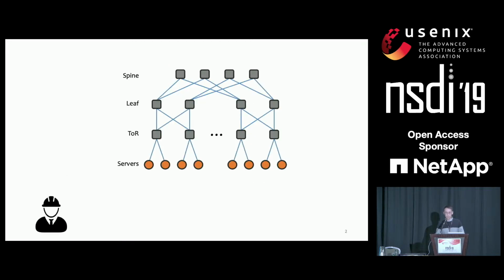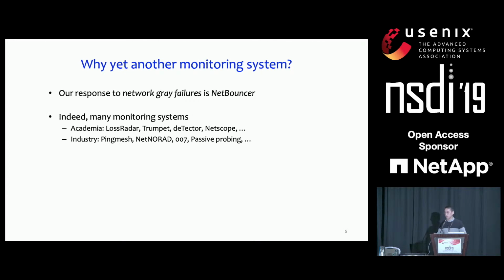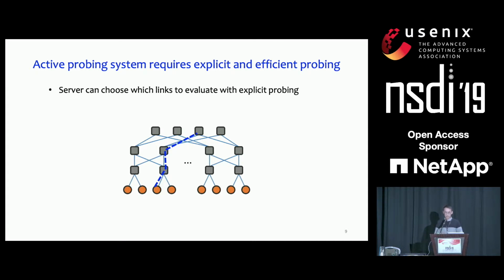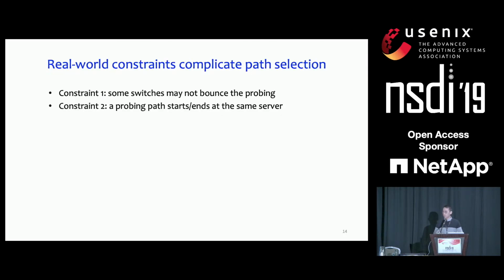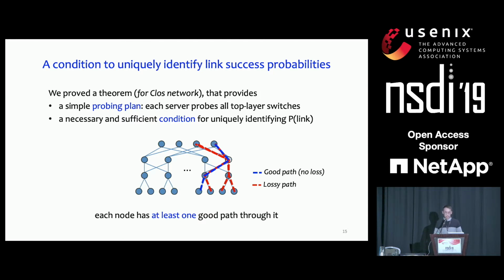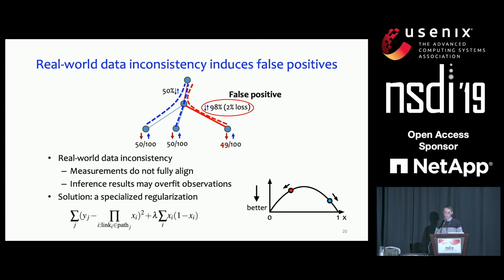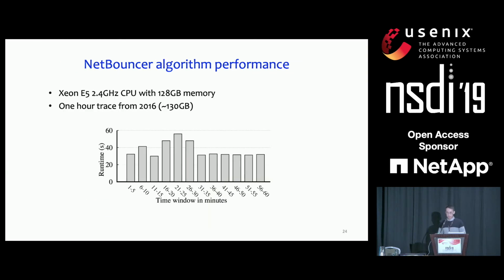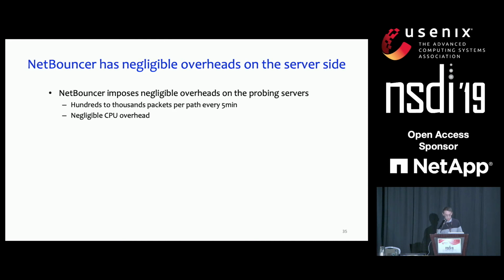NSDI '19 - NetBouncer: Active Device and Link Failure Localization in Data Center Networks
Cheng Tan, NYU; Ze Jin, Cornell University; Chuanxiong Guo, Bytedance; Tianrong Zhang, Microsoft; Haitao Wu, Google; Karl Deng, Dongming Bi, and Dong Xiang, Microsoft

The availability of data center services is jeopardized by various network incidents. One of the biggest challenges for network incident handling is to accurately localize the failures, among millions of servers and tens of thousands of network devices. In this paper, we propose NetBouncer, a failure localization system that leverages the IP-in-IP technique to actively probe paths in a data center network. NetBouncer provides a complete failure localization framework which is capable of detecting both device and link failures. It further introduces an algorithm for high accuracy link failure inference that is resilient to real-world data inconsistency by integrating both our troubleshooting domain knowledge and machine learning techniques. NetBouncer has been deployed in Microsoft Azure’s data centers for three years. And in practice, it produced no false positives and only a few false negatives so far.